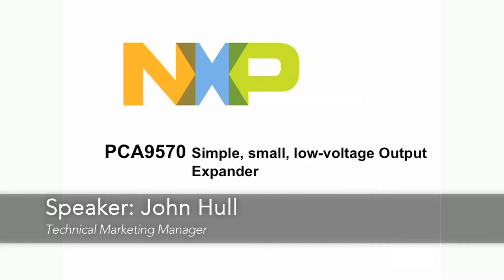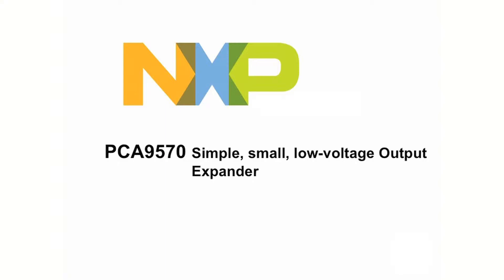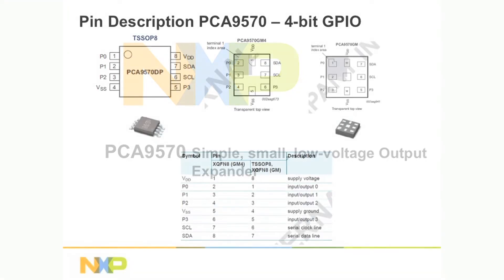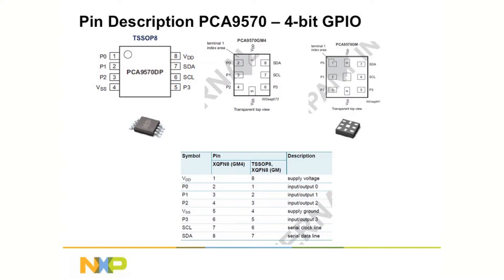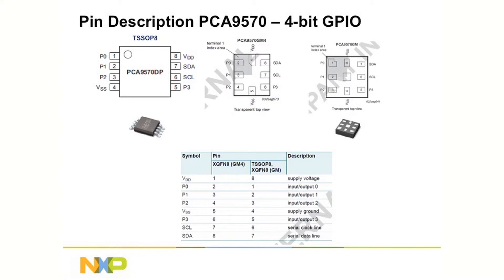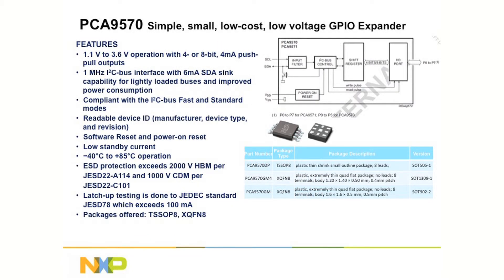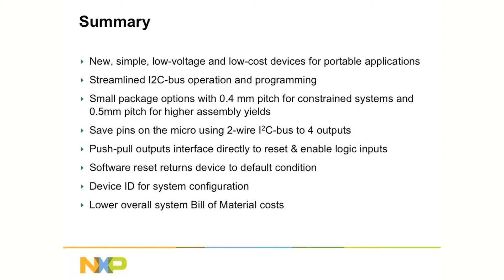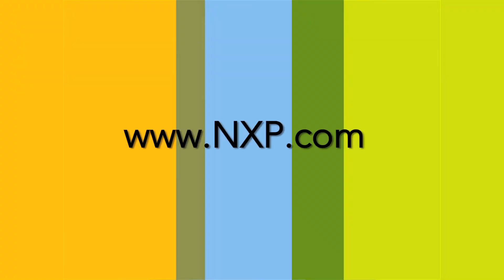Simple 4-bit GPIO expander: NXP PCA9570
Uses I2C